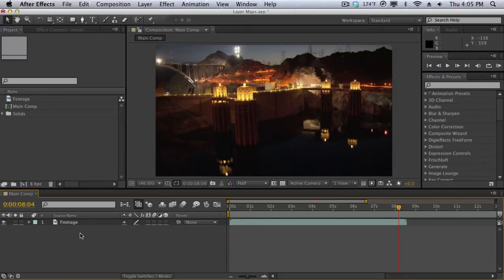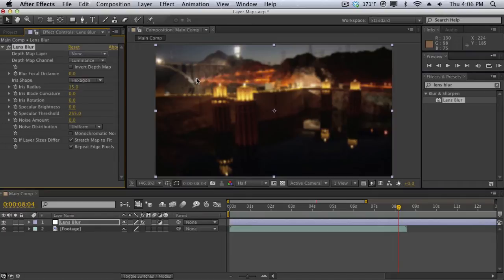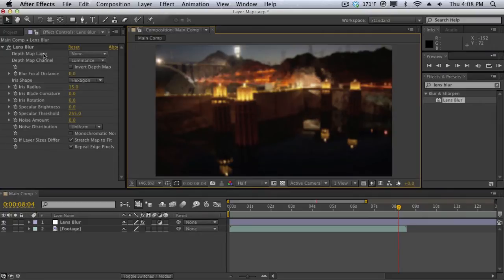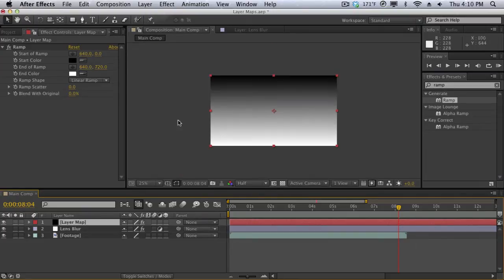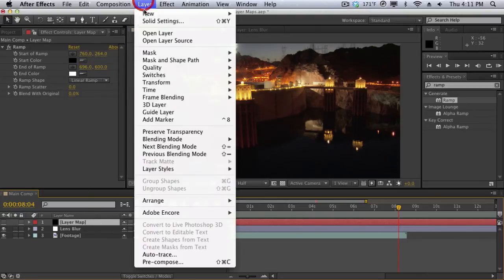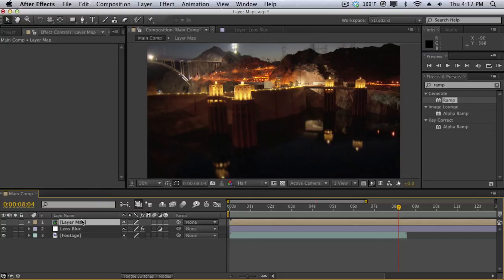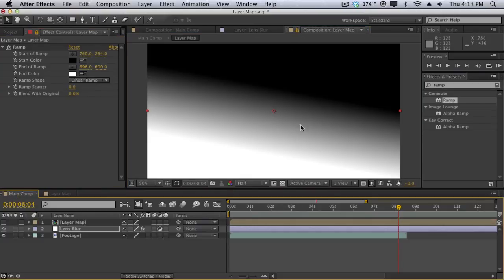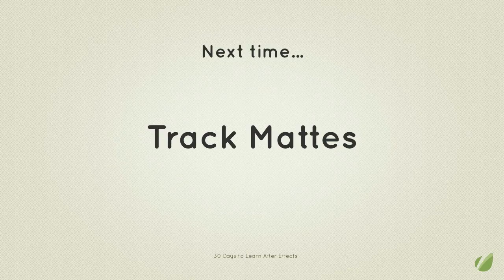21 Layer Maps